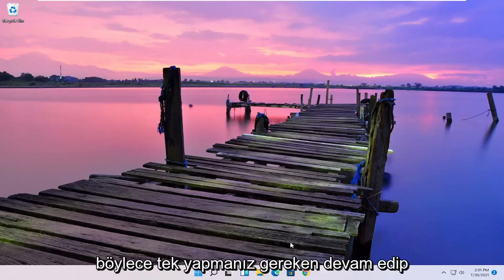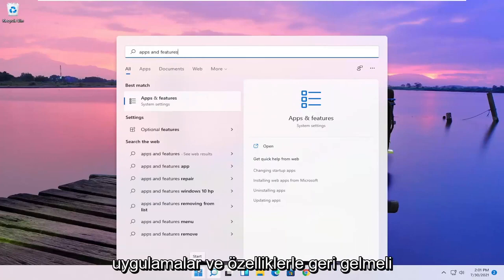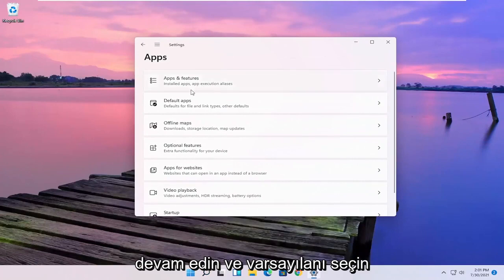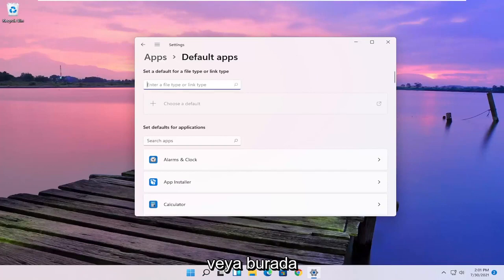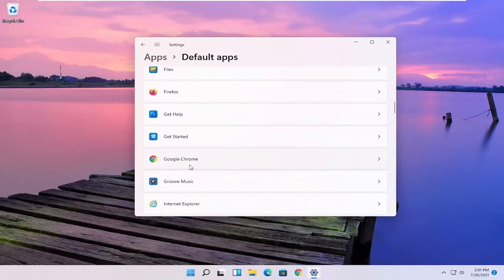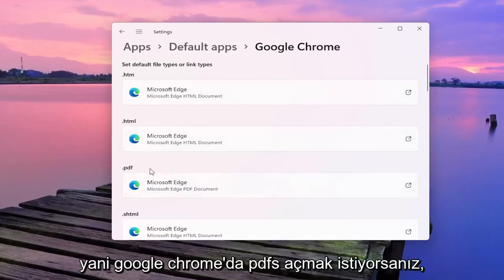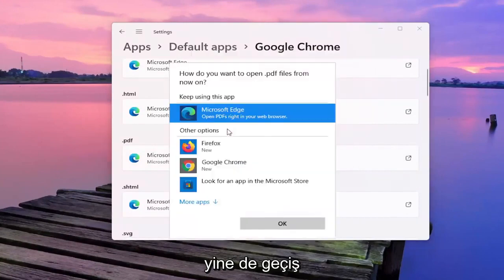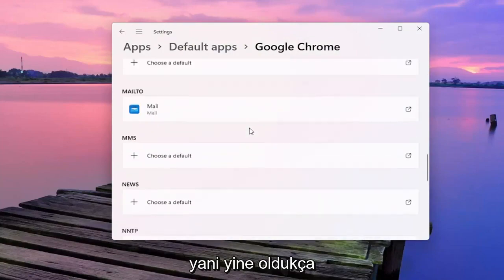Google Chrome Nasıl Varsayılan Tarayıcı Yapılır Windows 11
Windows 11'de Varsayılan Tarayıcı Nasıl Değiştirilir.

Her bilgisayar ve mobil cihaz, varsayılan bir web tarayıcısıyla birlikte gelir. Windows 11, Microsoft Edge'e sahipken, Apple cihazları Safari'yi çalıştırıyor. Android'de varsayılan, Google Chrome, Samsung Internet veya eski modellerde yaygın olan stok Android tarayıcısı gibi başka bir şey olabilir.

Önce Arama alanına varsayılan uygulamaları yazın, ardından Web tarayıcı başlığına gidin. Zaten varsayılan olan tarayıcıyı seçin ve PC'nizde bulunan tarayıcıların bir listesini göreceksiniz. Tüm web bağlantılarınızı açmak istediğinizi seçin ve ardından pencereyi kapatın.

Neredeyse herkesin favori bir web tarayıcısı vardır. İstatistikler, çoğu insan için bunun Google Chrome olduğunu gösterirken, Firefox ve Opera'nın beğenileri çok daha küçük ama sadık bir kullanıcı tabanına sahip. Safari, macOS'ta nispeten popülerken, Microsoft, yeni Edge sürümüyle benzer bir etki yaratmaya çalışıyor.

Bunlardan birkaçını yüklemiş olsanız da, web'de gezinmek istediğinizde biri muhtemelen gitmeniz gereken yer olacaktır. Bu, e-postalardan ve mesajlaşma uygulamalarından gelen bağlantıların da her zaman açılmasını isteyeceğiniz bağlantıdır.

Microsoft, Windows 11 kullanıyorsanız Edge'i şiddetle tavsiye etmeye devam ederken, kendi varsayılan tarayıcınızı seçmek nispeten kolaydır.